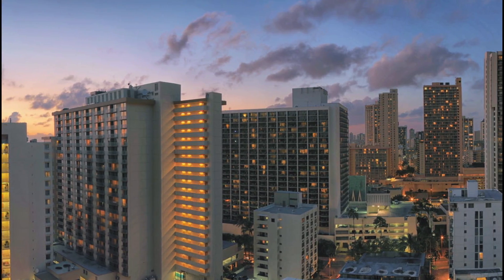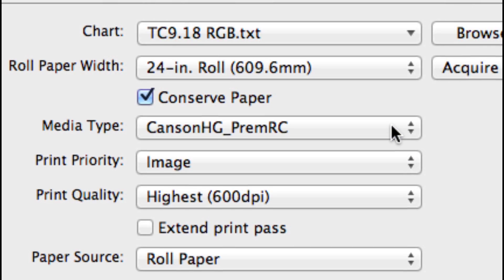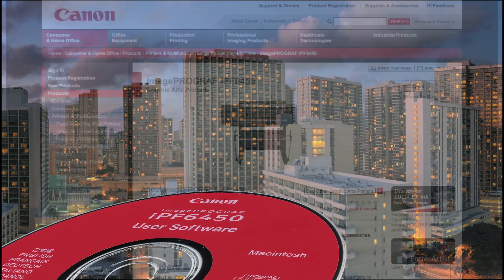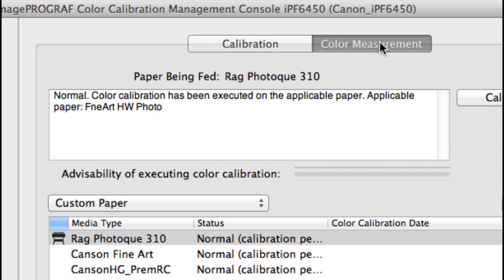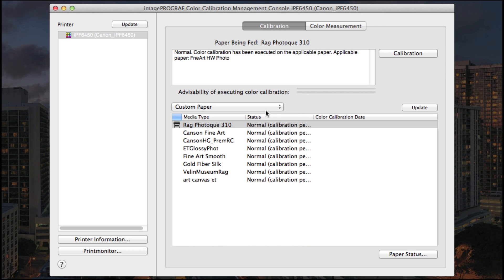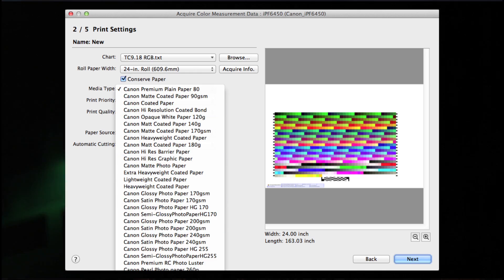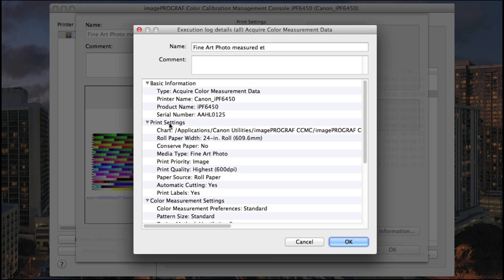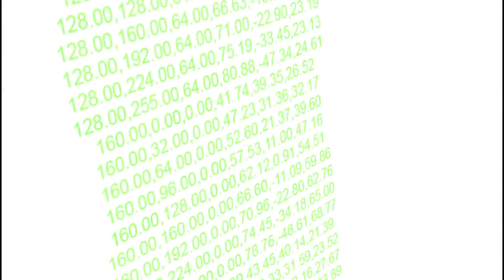imagePROGRAF Using the Color Calibration Management Console Software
The color calibration management console optimizes spectral performance and density range for the imagePROGRAF 400 series printers. Learn how to build precise spectral characteristics with color measurement features and how to update printers from a central location. For more videos, check out the "imagePROGRAF Software Tutorials Featuring Eddie Tapp" series on the CDLC